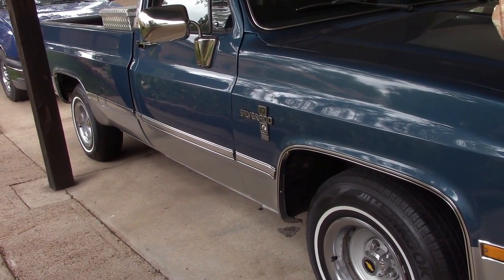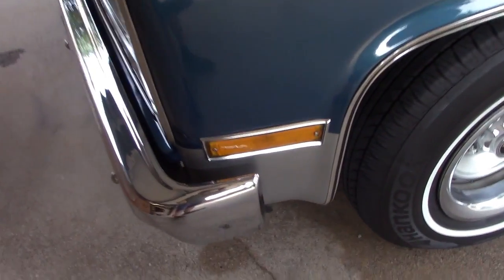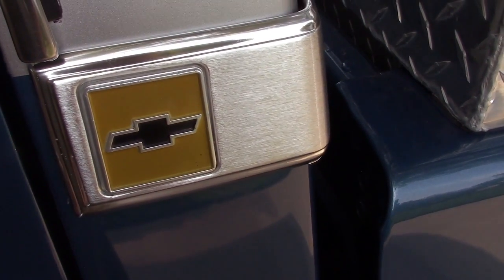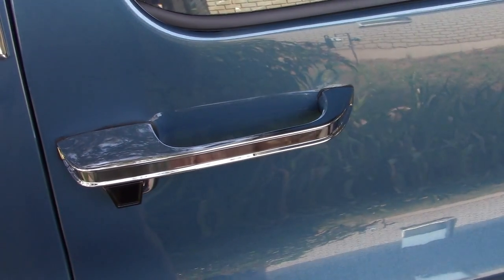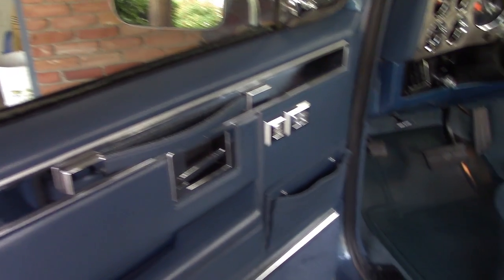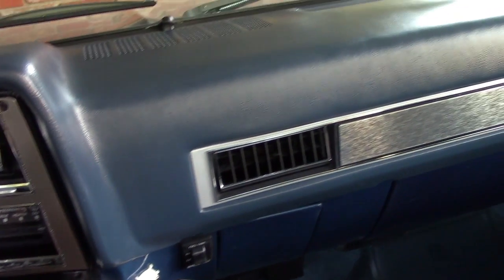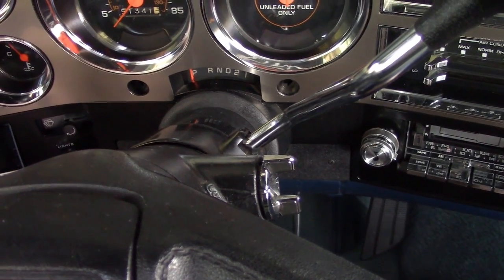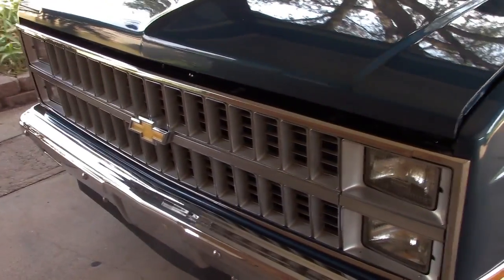1981 Silverado Refresh: Conclusion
It's been a fun fall refresh session on the 1981 Silverado. In this video, I review what all I did this time. Now it's time to do fall/winter preparations around the house. Next work that needs to be done with this truck is to repair a transmission leak, so I've got all the o-rings, and other seals ordered to take care of that.